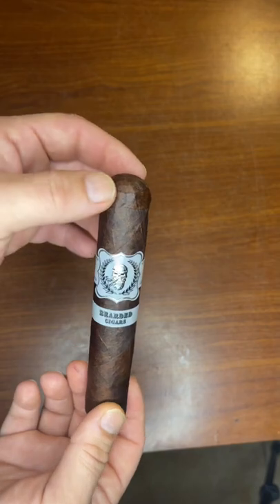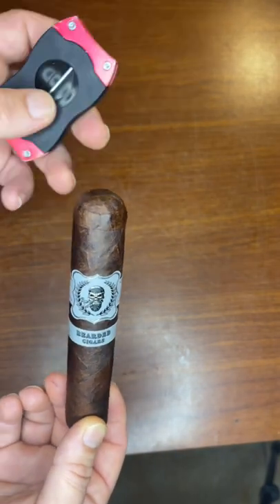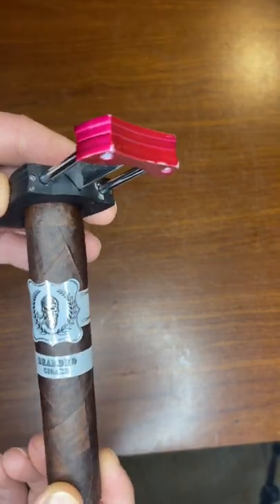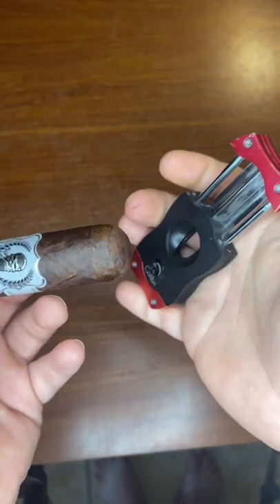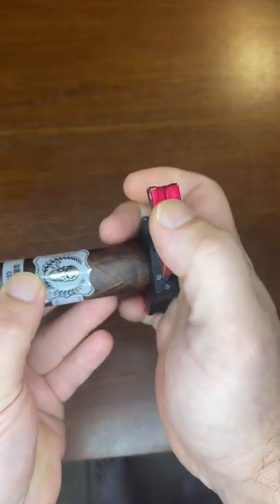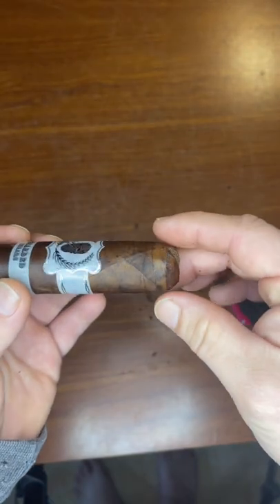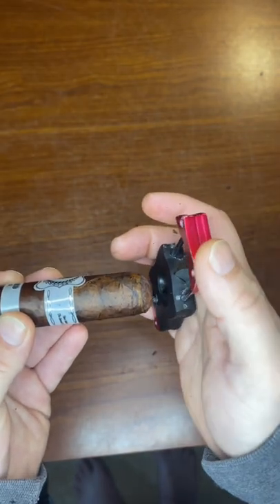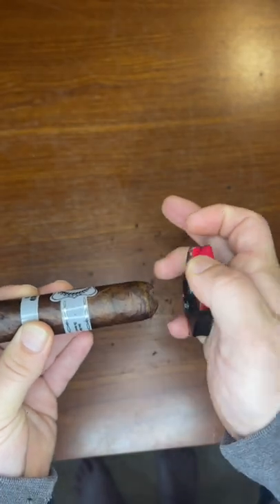How to Crown Cut your Cigar